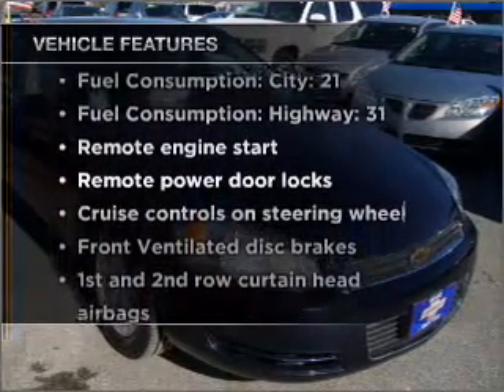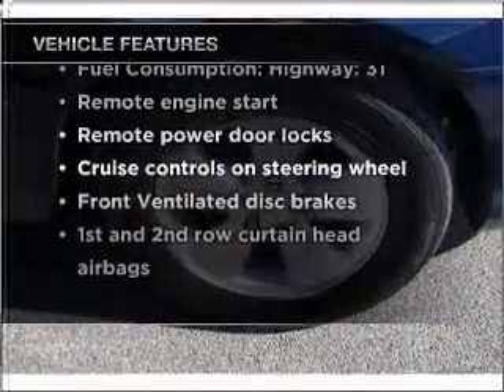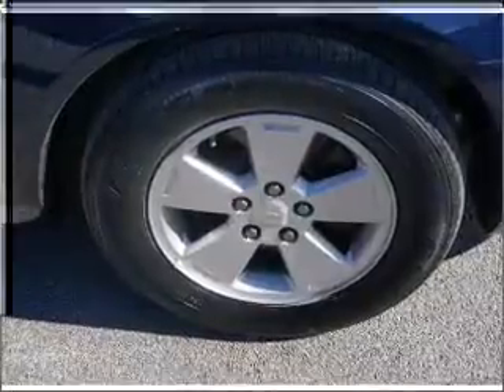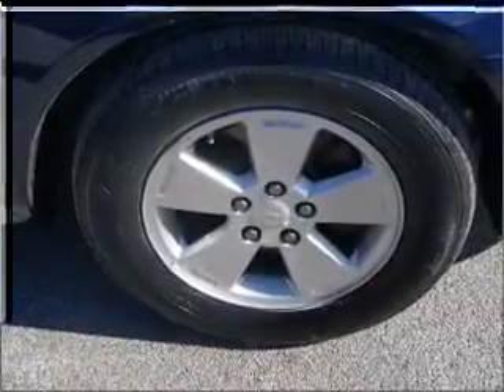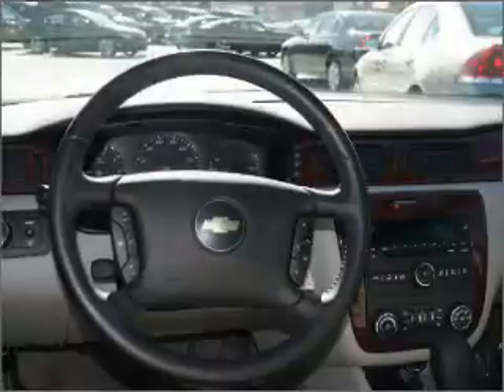2007 Chevrolet Impala - Hyannis MA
Year: 2007
Make: Chevrolet
Model: Impala
Trim: LT
Engine: 3.5 liter 6 cylinder 12 valve
Transmission: 4-Speed Automatic
Color: Dark Blue
Mileage: 34832
Address:
22 Ridgewood Ave.